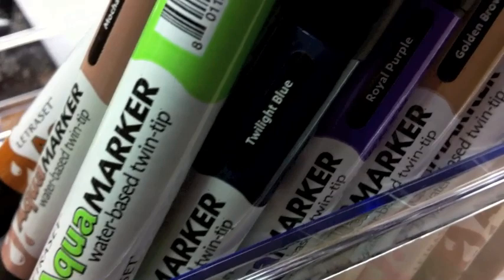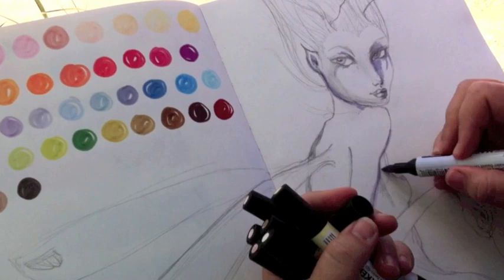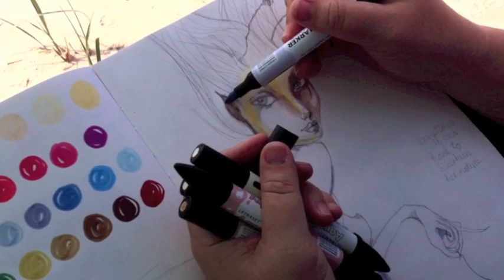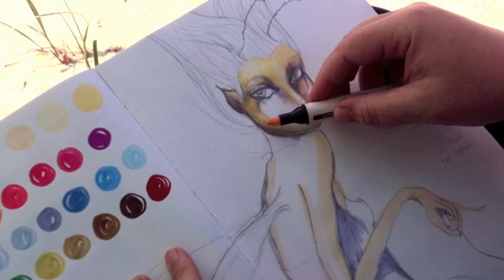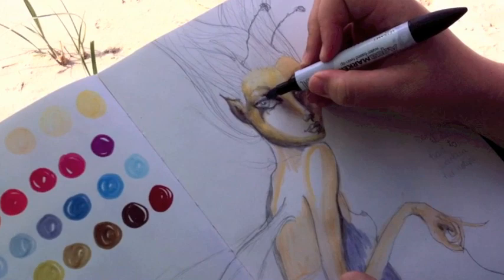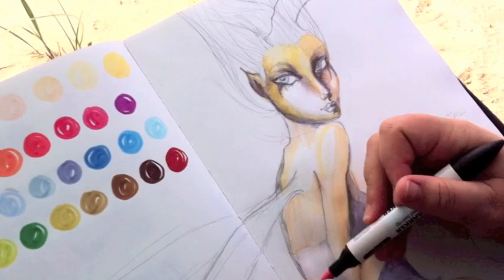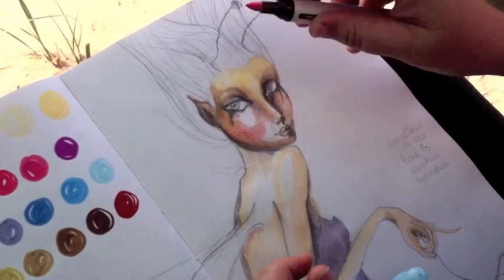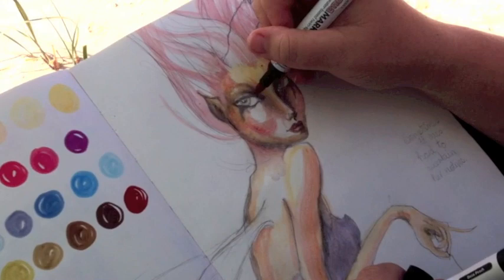Aquamarker demonstration with Jane Davenport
Aquamarkers by Letraset make watercolour a little more controllable. They are a fun option for more experienced watercolourists, an ideal introduction for beginners and a fabulous bridge for those more used to markers.
I love then because they mix with each other and are great for travel.